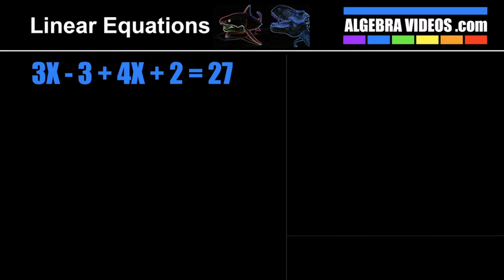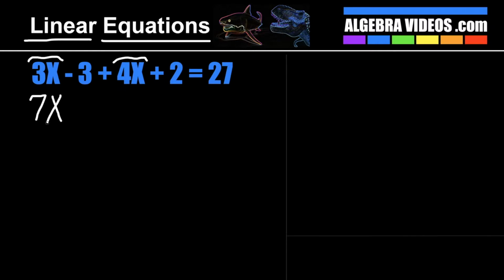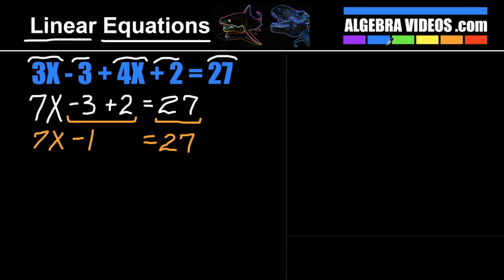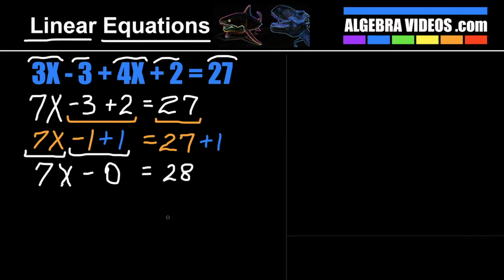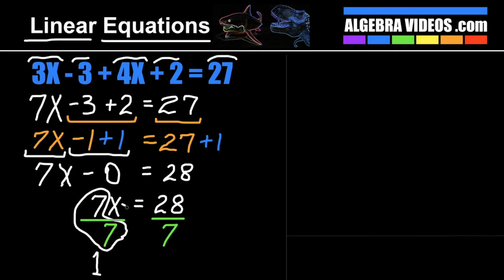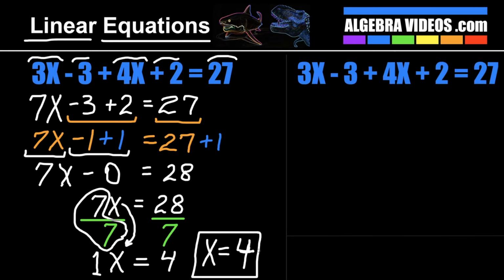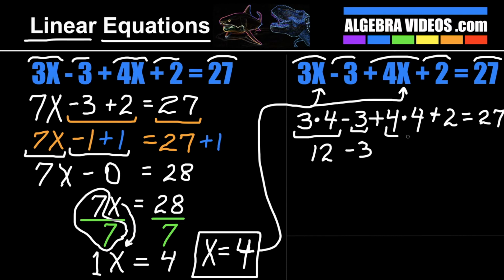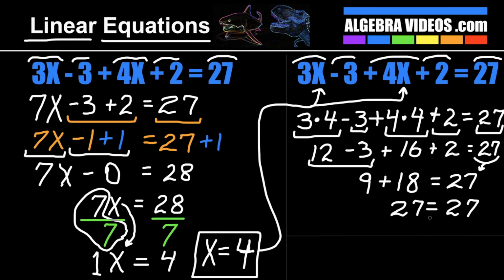Algebra Videos #21-69: 3X - 3 + 4X + 2 = 27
3X - 3 + 4X + 2 = 27
Linear Equations
Algebra Tutor